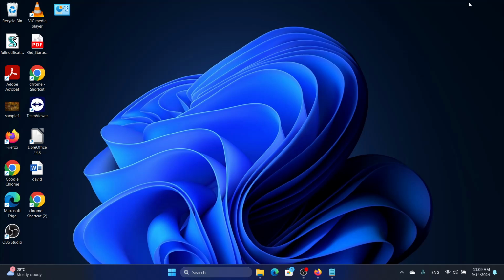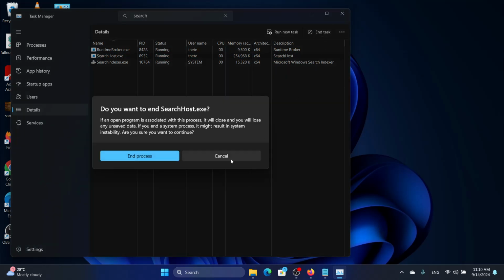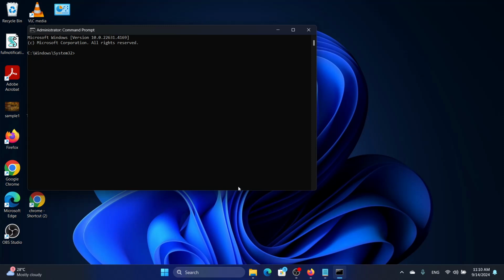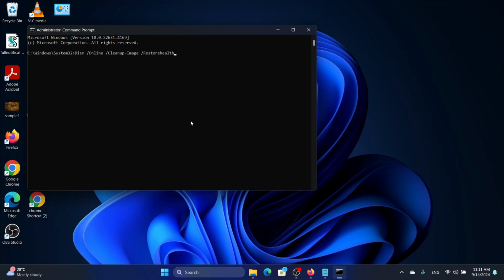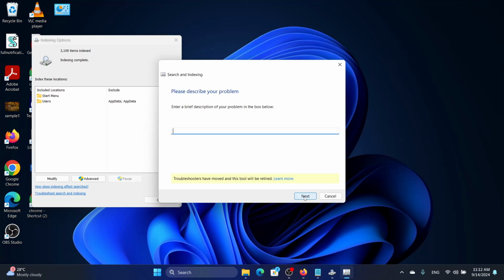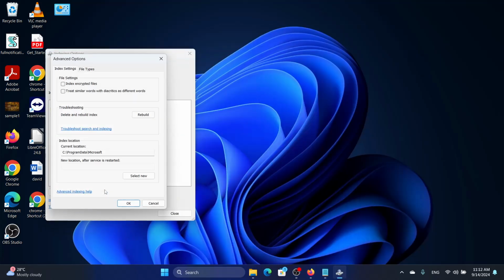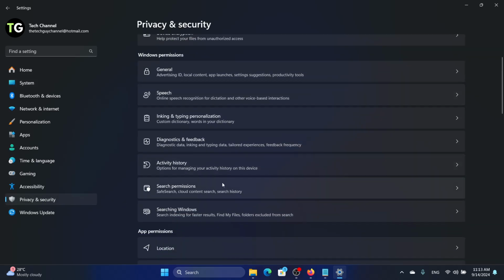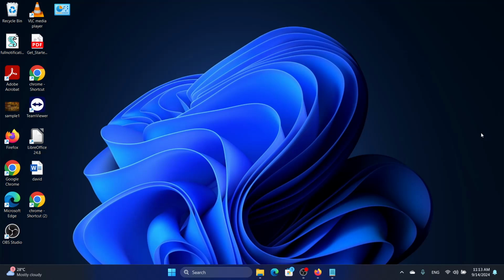How to Fix Search Bar is Not Working in Windows 11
Video Title: How to Fix Search Bar is Not Working in Windows 11

Is your search bar not working in Windows 11? In this video, I’ll show you the latest fix to get your search functionality back up and running smoothly. Follow these steps for a quick solution!